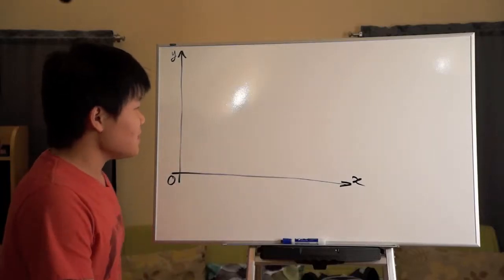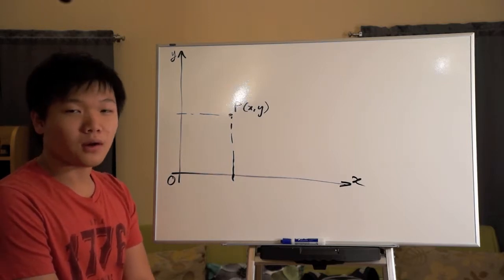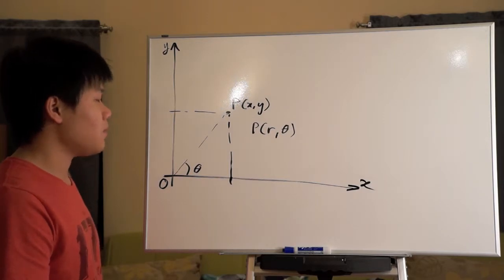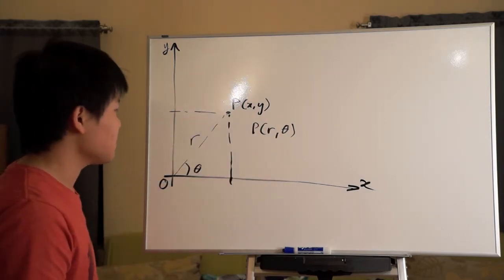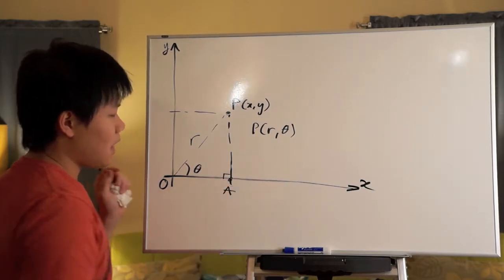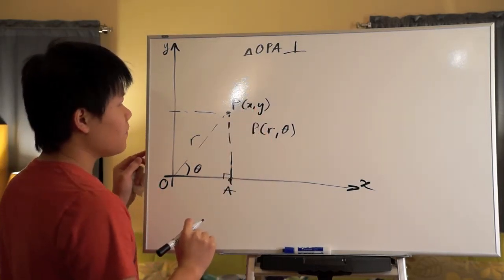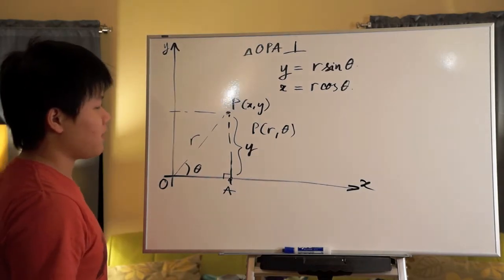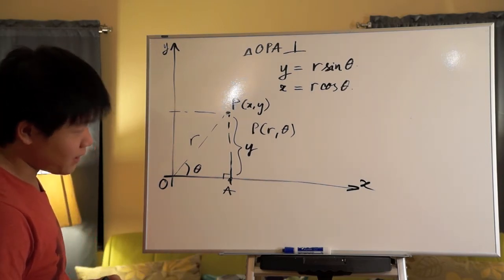Relating Rectangular With Polar Coordinate